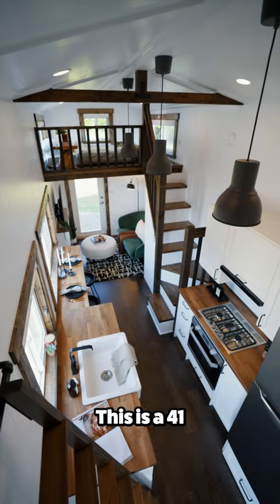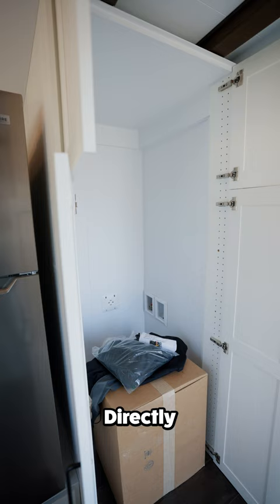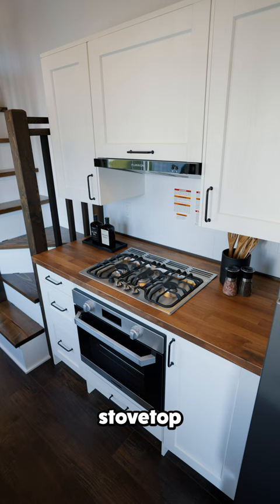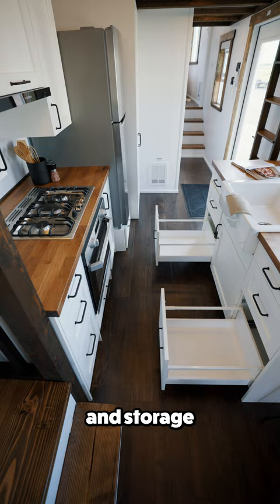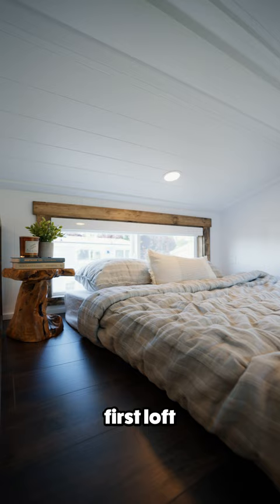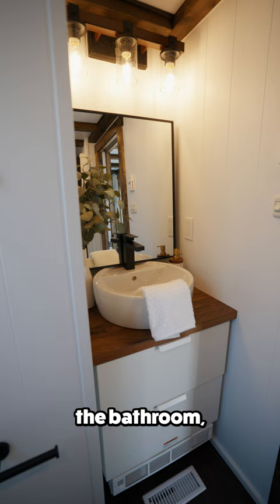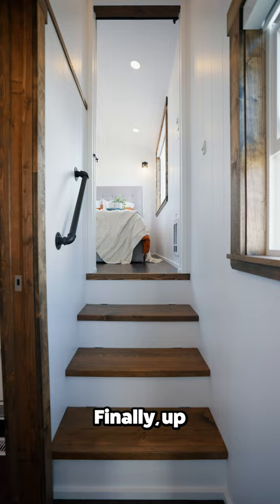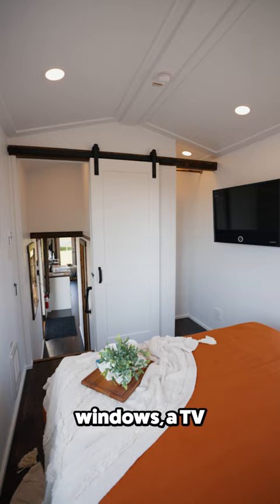Could you live in this 41' tiny home?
Could you live here? Let me know!

A little bit about me:

I'm a 25 year old Canadian who love's the outdoors, adventure and film making! The journey started back 2 years ago when I worked at an RV dealership and started filming some of the unique inventory we would receive at our store. Fast forward a couple years and a few YouTube videos later, I am now on a mission to find, film and review some of the coolest RV's, Tiny Home's and outdoor adventure gear I can find!

If you'd like to support our journey:

If you would like to contribute financially and impact our ability to make YouTube videos in a positive way, we would be beyond grateful for it! And if you'd rather just enjoy our content on YouTube, we'd be grateful for that too. :)

We want to be clear about what your financial contributions are used for, and why we have this link in the first place:

First off, we are extremely grateful for the donations that help fund our YouTube channel. These donations go directly towards covering the costs associated with producing and publishing our videos. These costs include licensing fees for the music, sound effects, and stock footage (used in our videos) across our social media platforms, as well as the cost of our editing software. Additionally, donations help cover the maintenance and replacement costs for some of our equipment. Without the support of our donors, it would be much more difficult for us to continue creating and sharing the content that we love. We are truly grateful for your support and could not do it without you! Thank you so much for your generosity and for helping us bring our videos to life.

All this being said, we recognize that running our channel is a personal decision, and the costs associated are our sole responsibility as well. But if you see the value in what we do, and you’d like to support our dream of creating content full time - this is the way you can do that. :)

- Drew Anthony